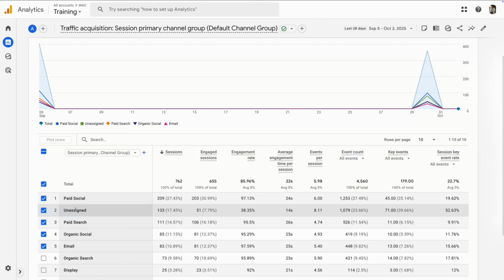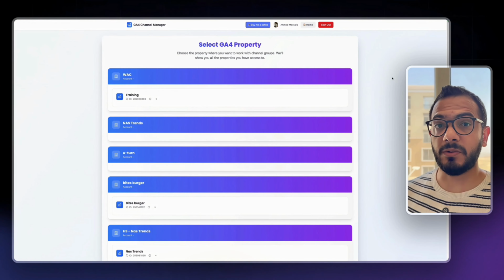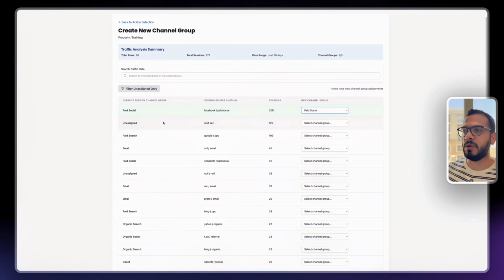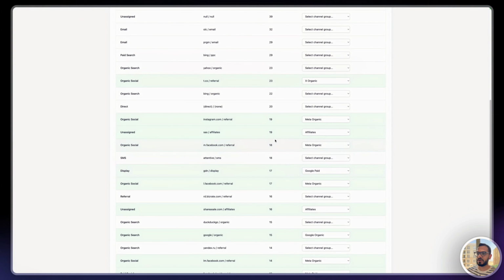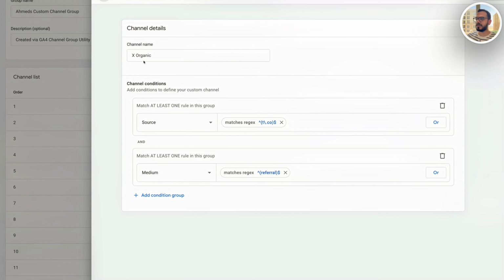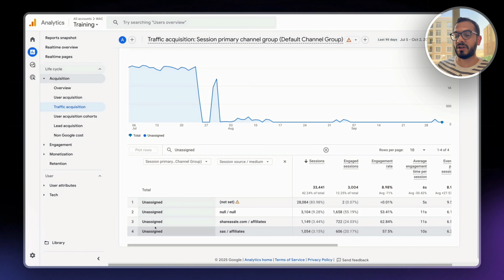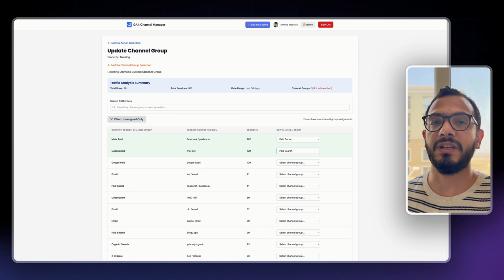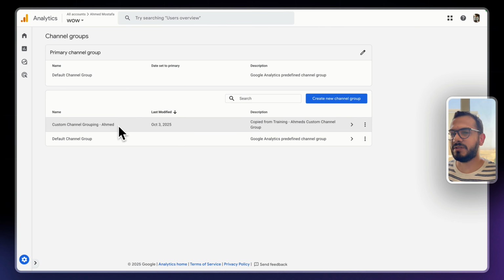How to Create Custom Channel Group in GA4 with AI in MINUTES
GA4’s “Unassigned” problem is costing marketers clarity (and money).
In this video, I’ll show you how I fixed it in minutes using a free AI-powered tool — no coding required.

👉 You’ll learn how to:
- Scan your last 30 days of GA4 traffic with AI
- Auto-assign sources/mediums into the correct channel groups
- Review and override mappings instantly
- Copy the setup across multiple properties
- Keep everything consistent with a simple UTM naming standard

With this workflow, you’ll finally get clean, human-readable channels that match your ad platforms.